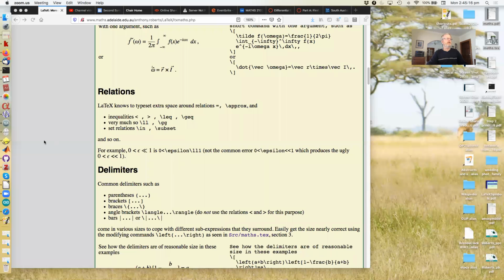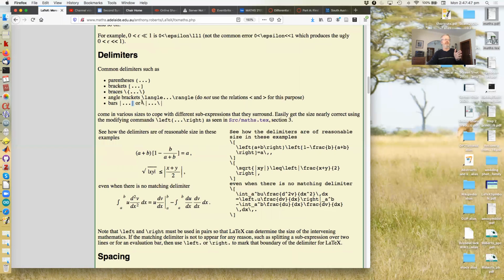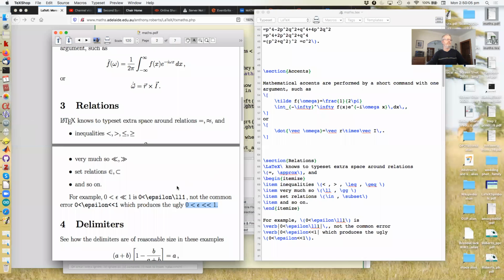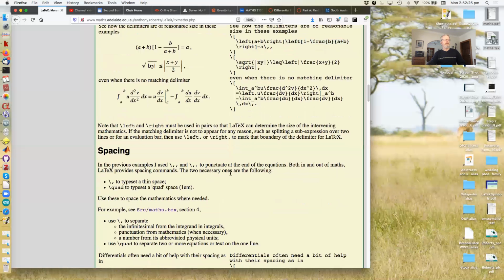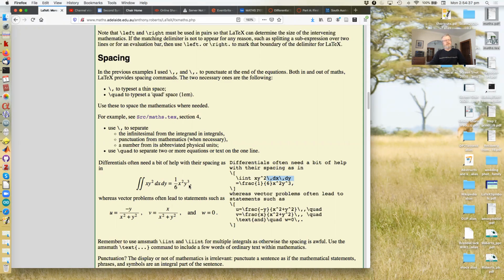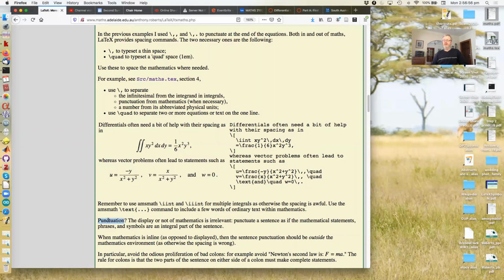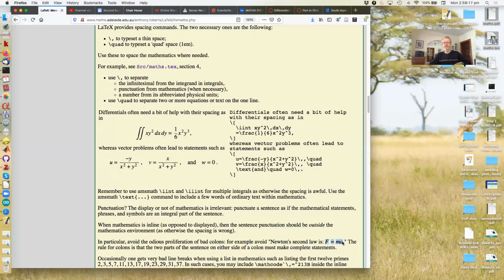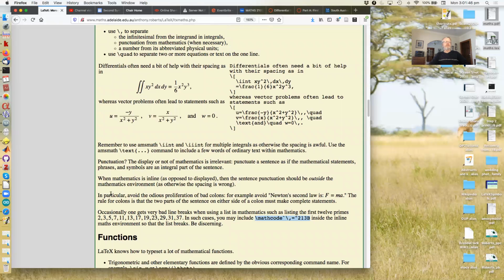LaTeX 62 relations, delimiters, and spacing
LaTeX knows to typeset extra space around relations, and size up various brackets and delimiters, but you have to help with some spacing.